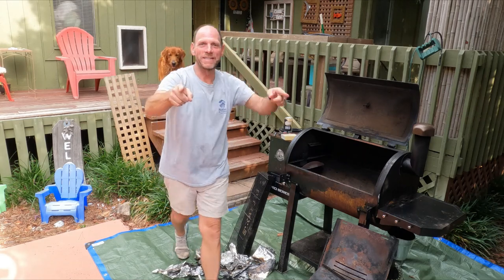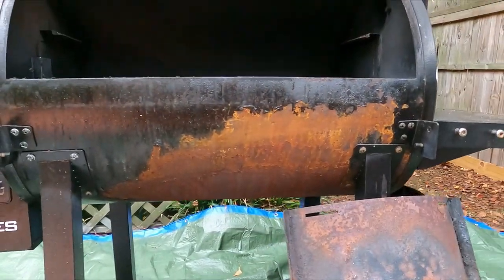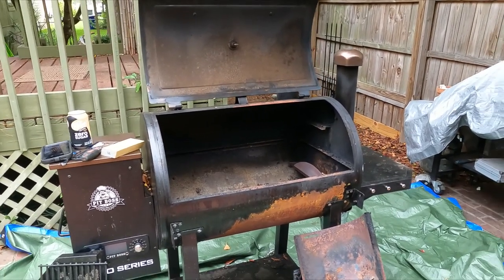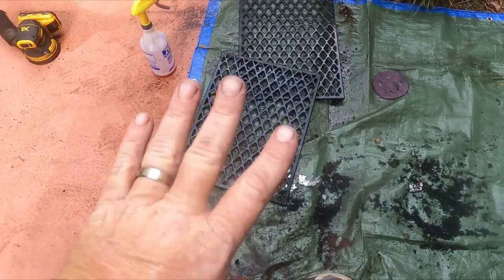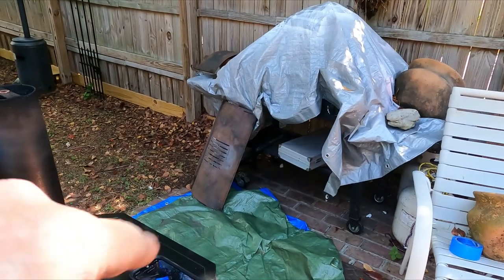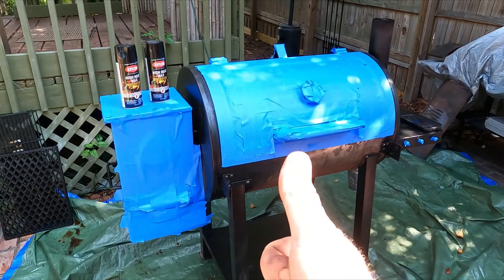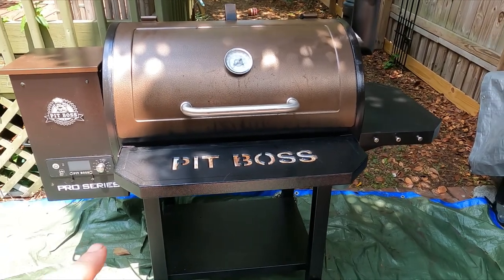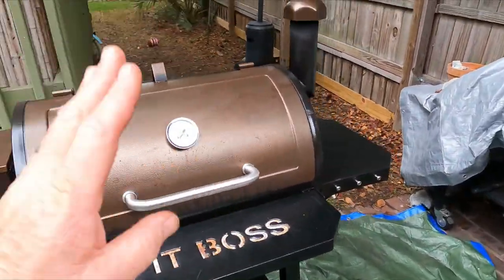Cleaning the Pellet Grill | Restoring Pit Boss | No Coffee Needed | Pit Boss Maintenance | 4 yrs old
We have used and abused out Pit Boss Pellet Grill as you can see. It was time to do maintenance.
We scraped inside and out. Then vacuumed it out real good. We did additional scraping and repeated the process several times. We then used an orbital sander with 80 grit sandpaper and sanded all areas we could reach. The areas we couldn't, we hand sanded. This was in the drum and outside of the drum. We degreased the whole grill inside and out, sanded and degreased again until we were satisfied with the results. Once dry, we taped everything up that did not need to get painted. We sprayed the black parts as needed using the paint listed below.

Black=Krylon High Heat Specialty

or

Black= Rustoleum Specialty High Heat Bar-B-Que

Copper Paint= Rust-Oleum Specialty High Heat Ultra Semi-Gloss Aged Copper Spray Paint. (I could not find this paint, Home Depot is suppose to carry it)